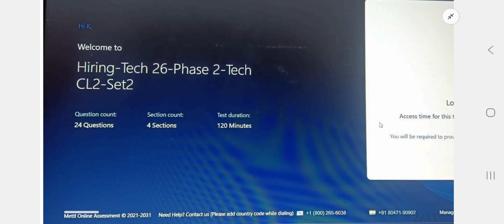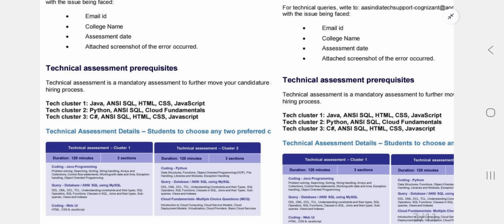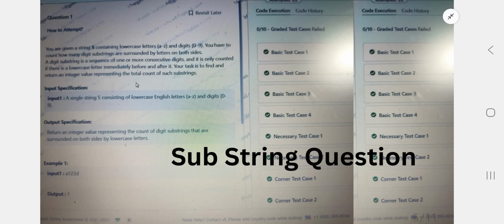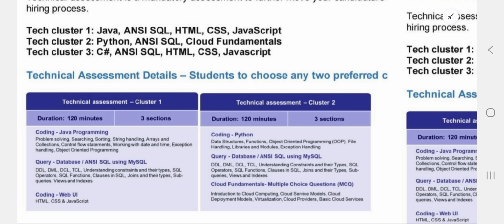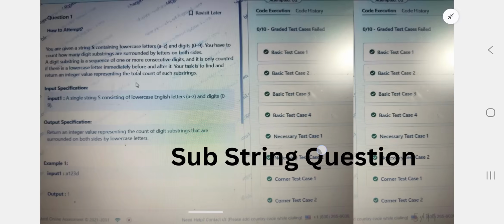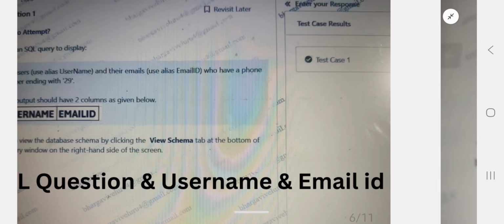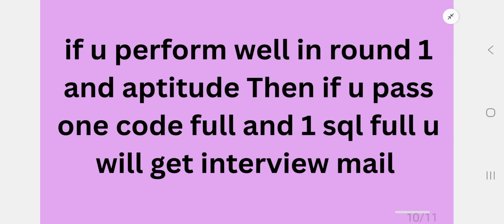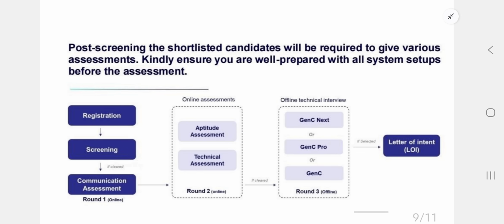cognizant technical assessment 2025|cluster 1,cluster 2 cluster 3 | how to get interview mail?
​🗣️ Communication Assessment Tags
​🧠 Aptitude Assessment Tags
​Cognizant Aptitude Assessment
​Cognizant GenC Aptitude
​Cognizant Aptitude Test Questions
​Cognizant Aptitude Preparation 2025
​Cognizant GenC Round 1
​CTS Aptitude Test
​Cognizant Logical Reasoning
​Cognizant Verbal Ability
​💼 GenC Role & Salary Tags
​Cognizant GenC Role
​Cognizant GenC Next
​Cognizant GenC Pro
​Cognizant 6.75 LPA Salary
​Cognizant Fresher Jobs 2025
​Cognizant Recruitment Process
​GenC Next Salary
​CTS Fresher Hiring